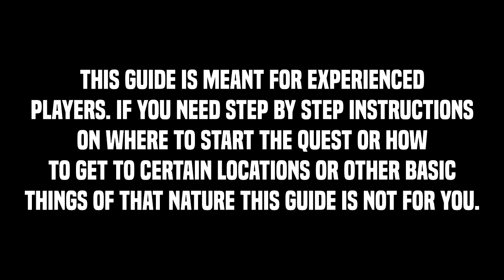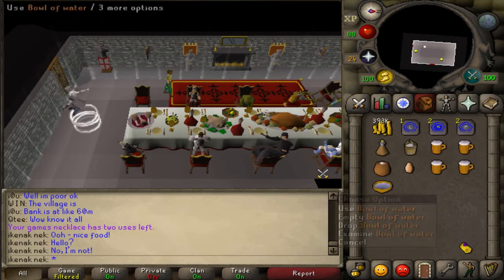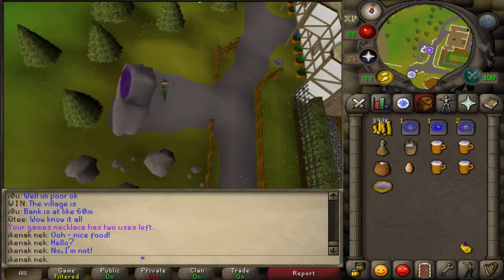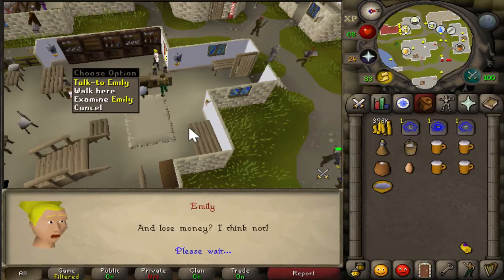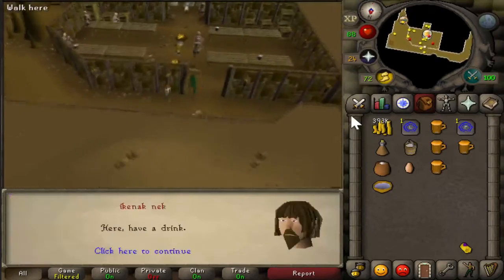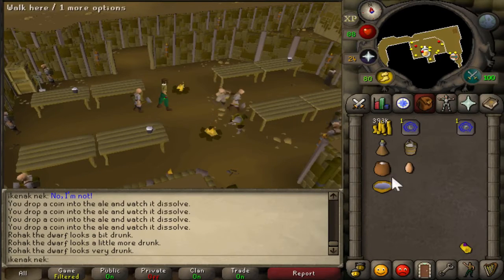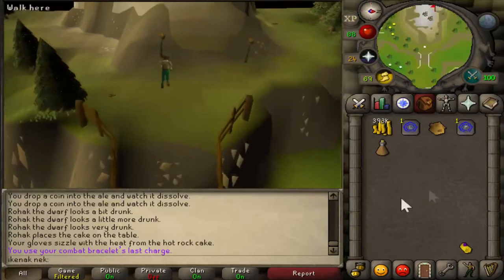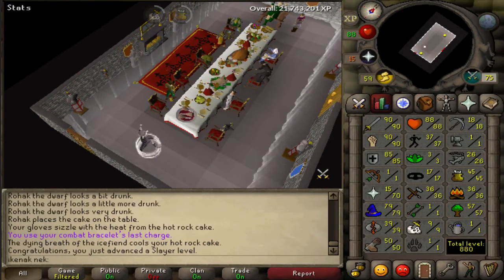Quick Quest Guides - Recipe For Disaster(Dwarf) 2:56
Recipe for disaster dwarf in 2 minutes 56 seconds.